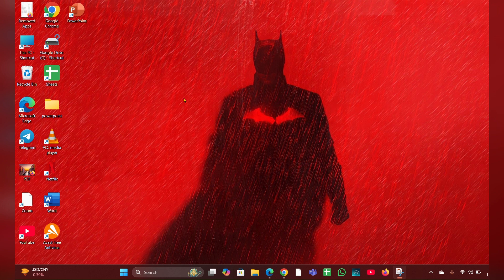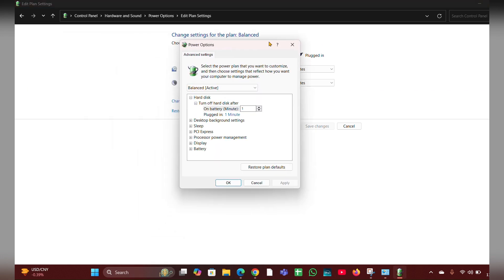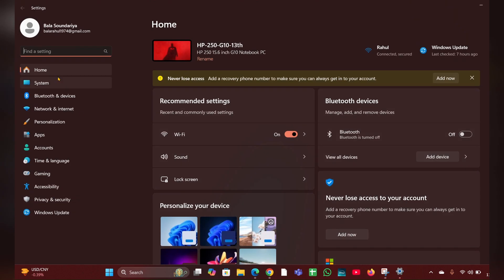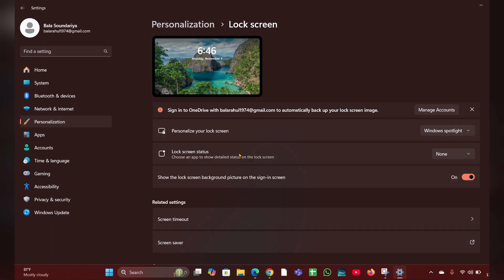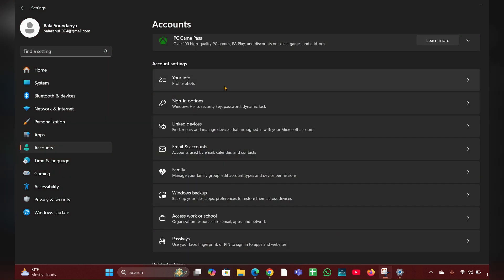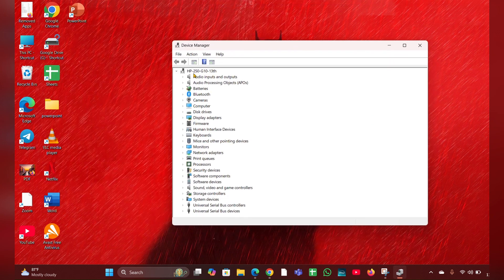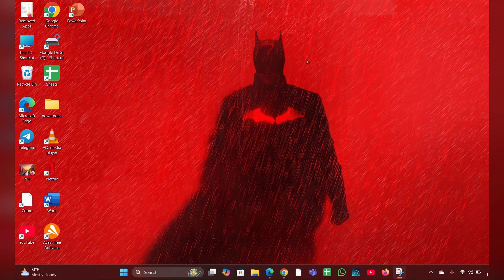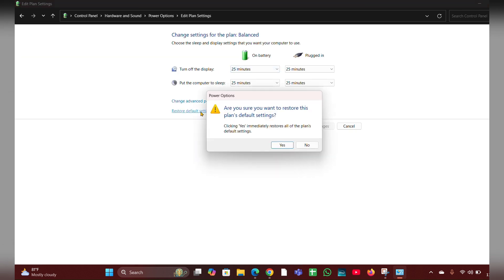How To Fix HP Laptop Keeps Logging Out Windows 11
In this informative video, we will explore effective solutions to address the issue of an HP laptop that frequently logs out unexpectedly. We will guide you through various troubleshooting steps, including software updates, power settings adjustments, and potential hardware checks. By the end of this video, you will have the knowledge to resolve this frustrating problem and enhance your laptop's performance.

00:00 Introduction
00:12 Fix 1: Check Power Settings
00:52 Fix 2: Adjust Screen Saver Settings
01:23 Fix 3: Disable Dynamic Lock
01:52 Fix 4: Update Display Drivers
02:26 Fix 5: Reset Power Plan